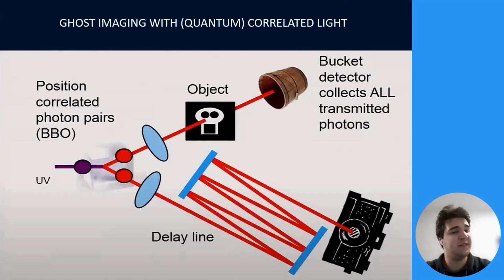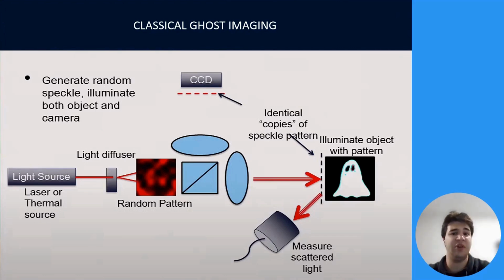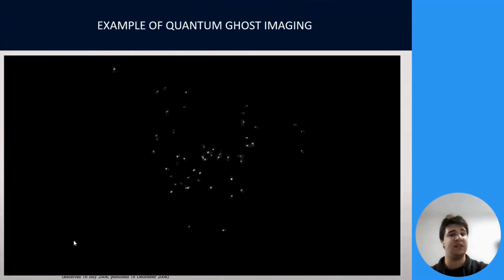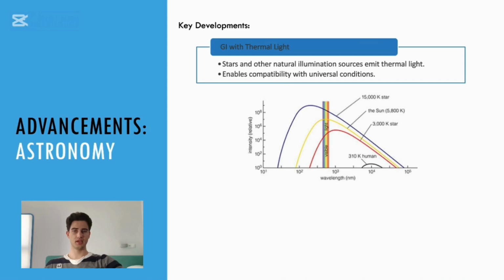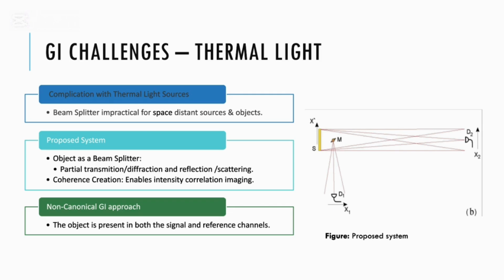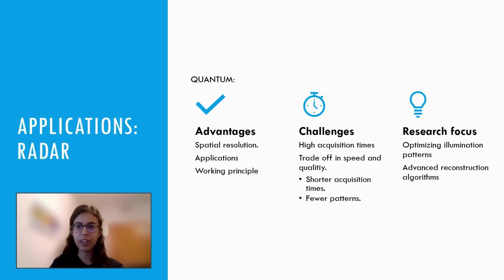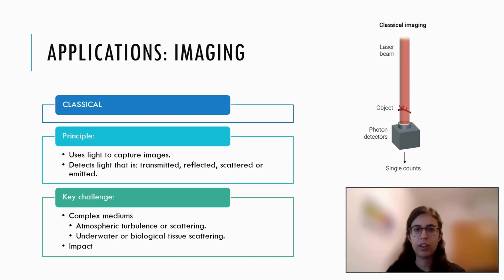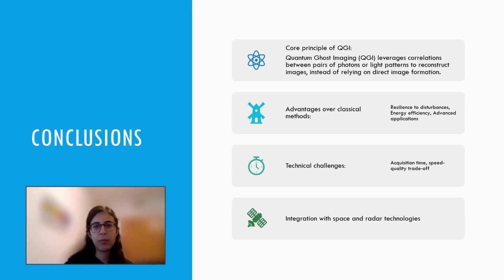QOT 2024 Quantum Ghost Imaging: new radar generation